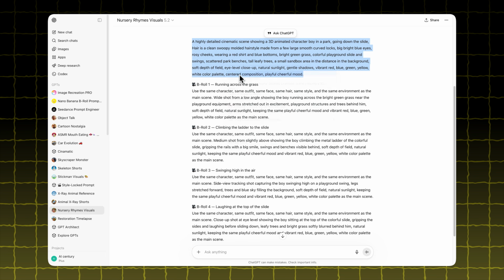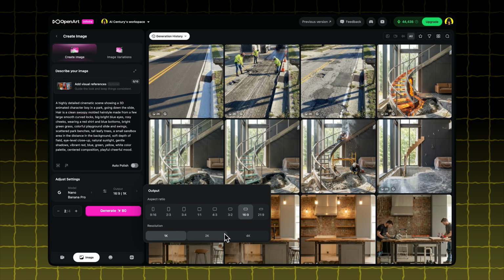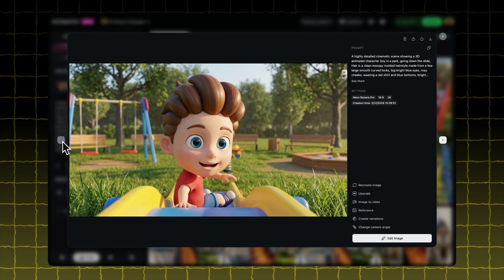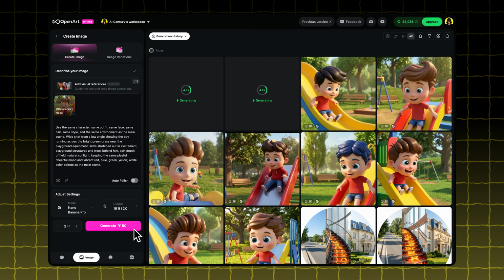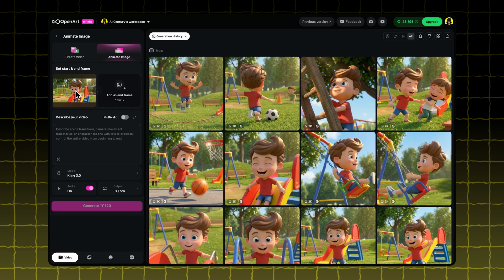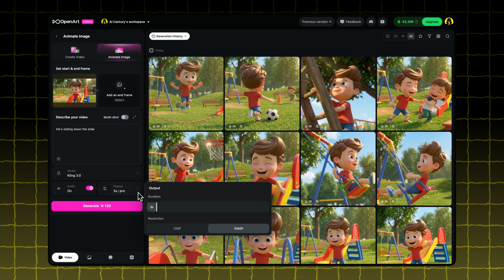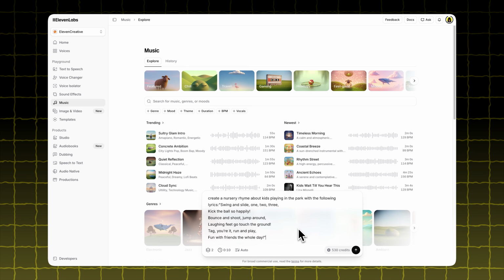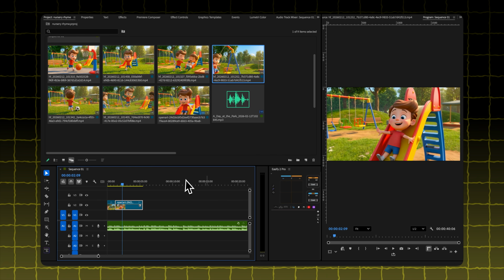How To Make Nursery Rhyme Videos (Fast Tutorial)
🎨 OpenArt – AI image and video generation